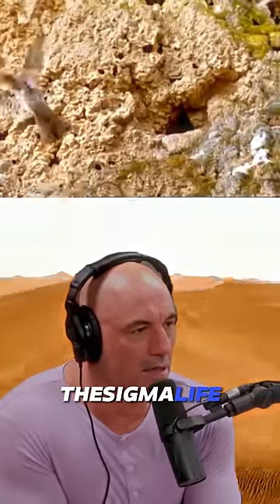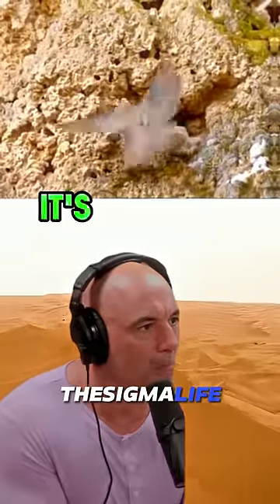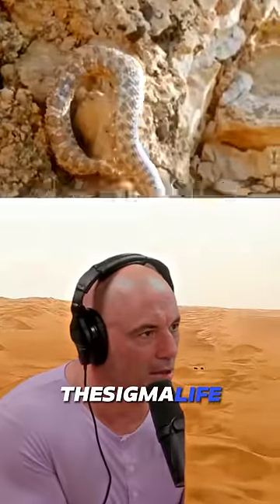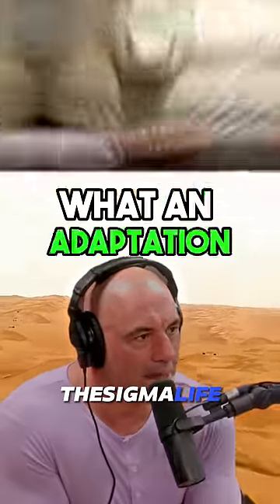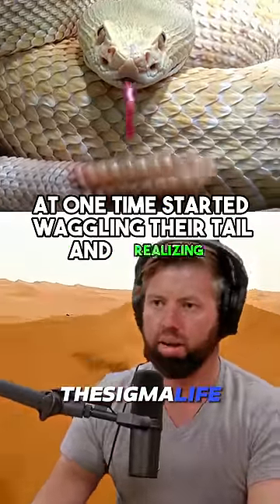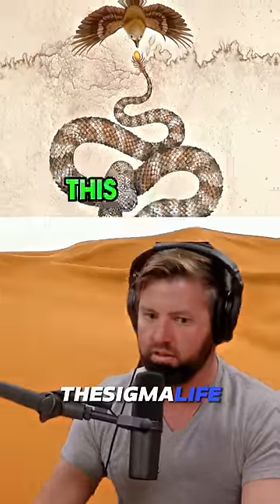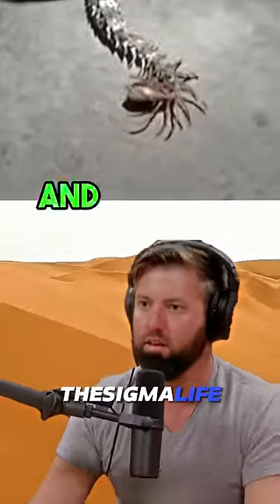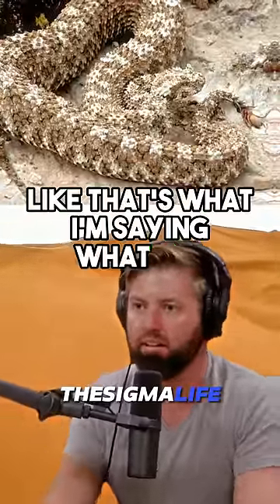Meet the SNAKE That Hunts Birds With a SPIDER TAIL | JRE